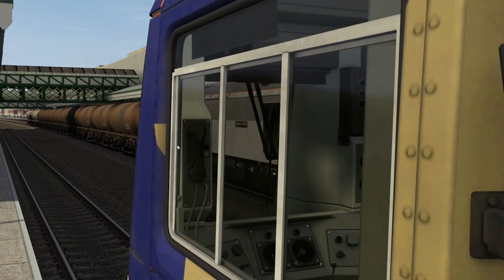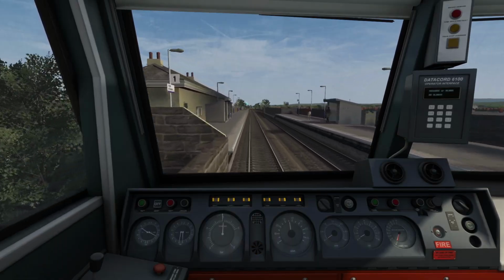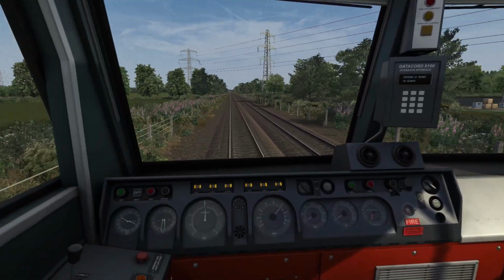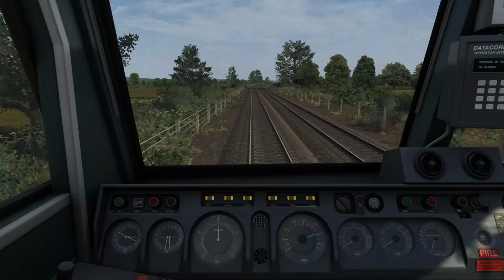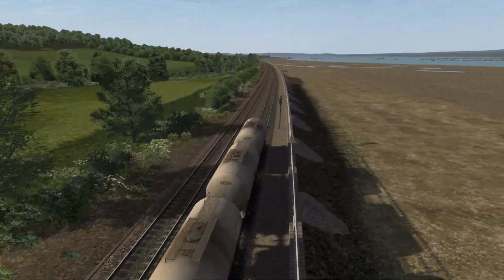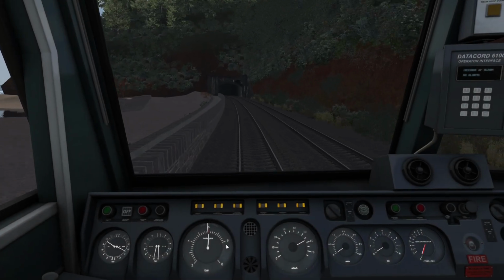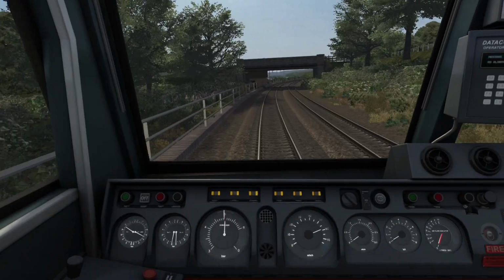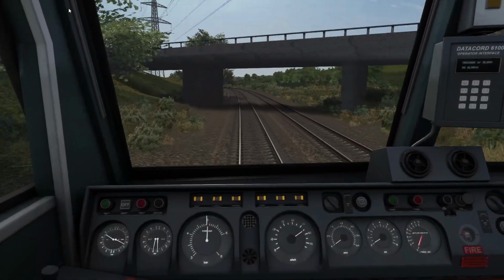Train Simulator Classic: Route Learing Exeter to Newton Abbot 'Fawley Tanks' Class 60